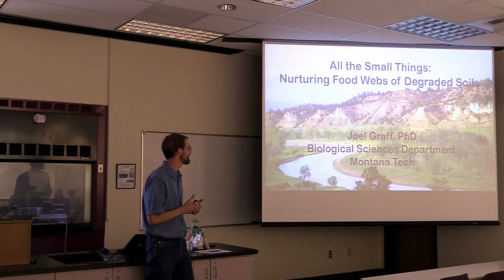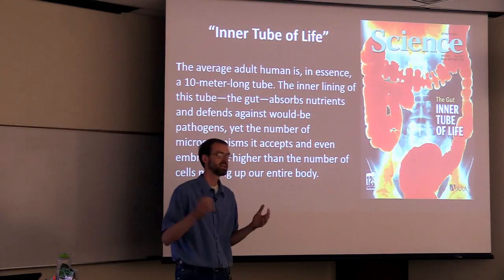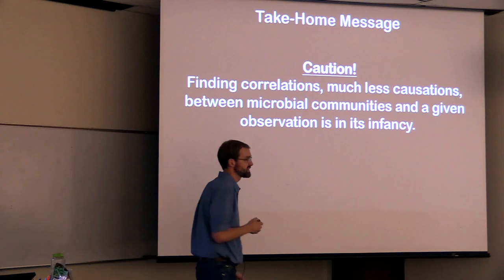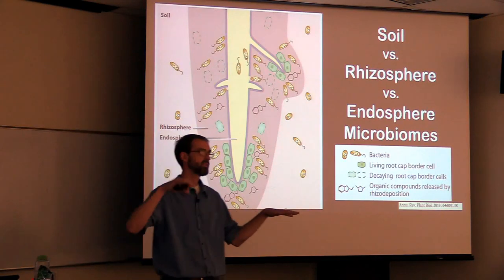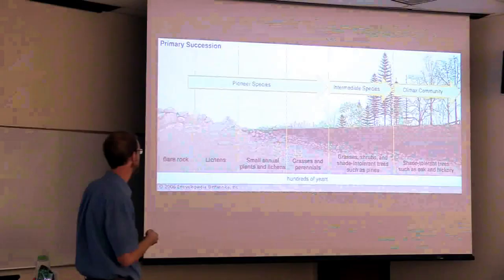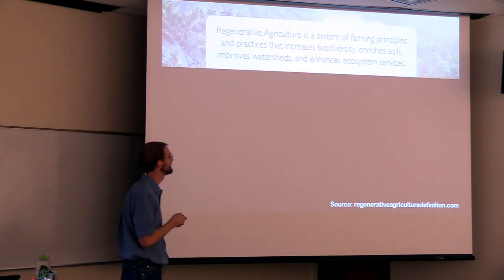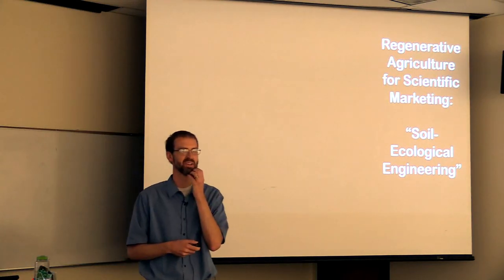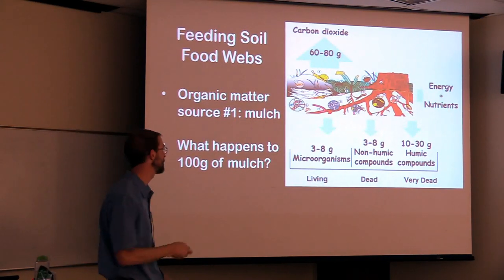All the Small Things: Nurturing Food Webs of Degraded Soils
Restoration Seminar Lecture by Montana Tech professor, Joel Graff on September 18, 2019.